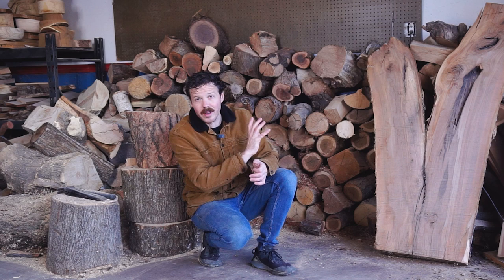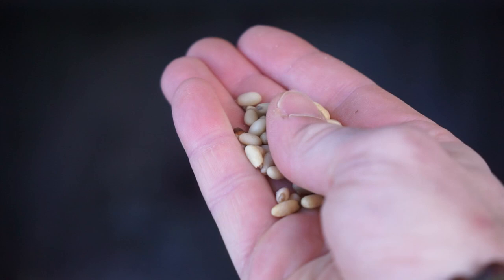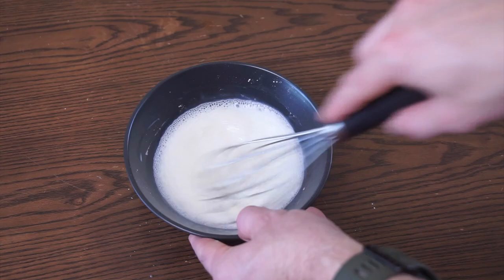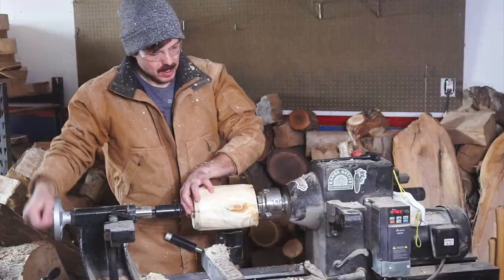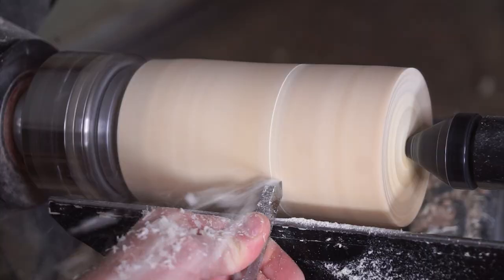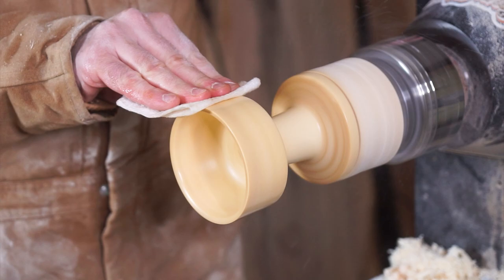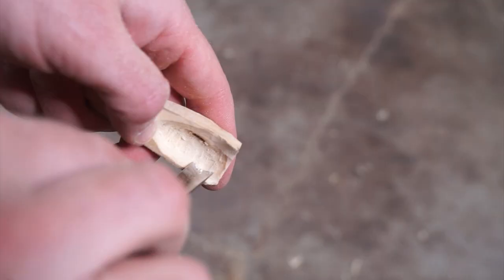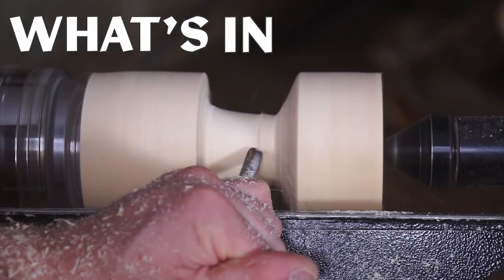Pine Nut Gelato & Pine Wood Dish | What's in That Pile?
Pine nuts are a personal favorite of mine. I've been eager to try and make something a little unusual with them, and gelato felt like just a perfect match.

Hang out while I make a gelato dish and spoon out of some pine wood, take a stab at some pine nut gelato, and talk a little bit about the glorious pine nut (and just how hard it is to know which type of pine tree the nuts in your grocery store come from).

Pine Nut Gelato Recipe (adapted from Pistachio Gelato recipe from America's Test Kitchen)

Ingredients:
1-2 cups pine nuts (toasted in the oven)
3 1/2 cups whole milk (+1/4 cup whole milk for cornstarch slurry)
1/3 cup heavy cream
3/4 cup sugar
1/3 cup light corn syrup
1/4 teaspoon salt
5 large egg yolks
5 teaspoons cornstarch

Roast and process pine nuts until finely ground. Combine milk, cream, sugar, corn syrup, salt, and cook on medium-high for 5-7 min. Stir in pine nuts while removing from heat until incorporated. Cover and let steep for 1 hour.

Line mesh strainer with cheesecloth and set over large bowl. Pour mixture and press excess liquid. Squeeze more through the cheesecloth.

Whisk cornstarch and 1/4 cup milk together in a small bowl and set aside. Pour custard into large saucepan and whisk in egg yolks. Bring to a simmer over medium heat and cook, stirring occasionally while scraping the bottom with a rubber spatula until custard reaches 190 degrees, 4 to 6 minutes.

Whisk cornstarch mixture to recombine and add to custard, cook until thickens, about 30 seconds. Pour into a bowl and let cool for about 20 minutes before covering and letting rest in the refrigerator for 6 to 24 hours.

Pour cooled custard into an ice cream machine and churn to manufacturer's specifications. Transfer to container and place in freezer for about 6 hours before serving.

0:00 intro
1:14 making pine nut gelato
2:58 pine wood gelato dish
6:16 churning pine nut gelato
6:33 pine wood gelato spoon
7:30 time to taste!